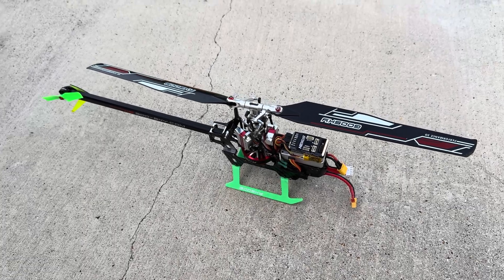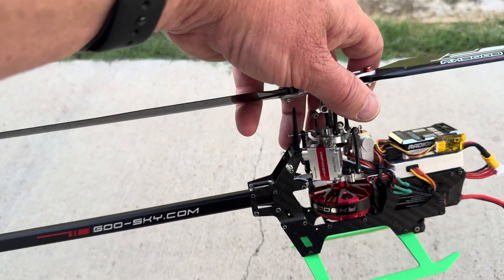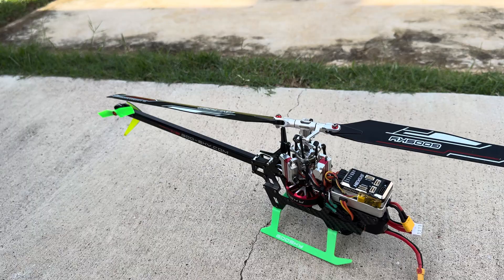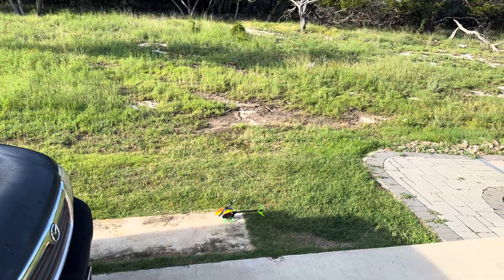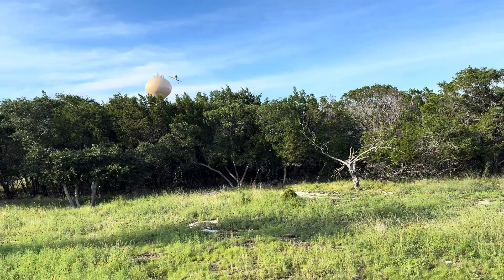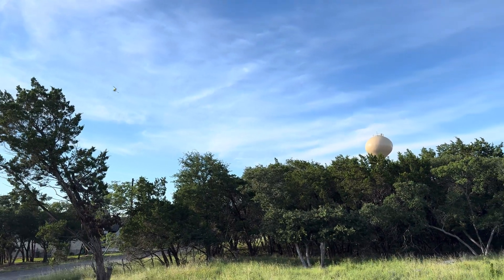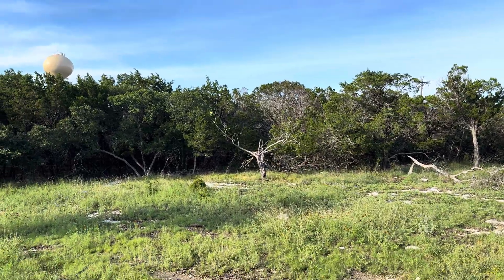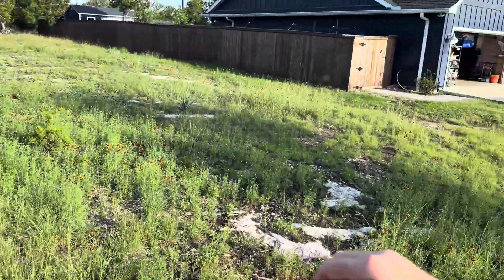Goosky S2 on Rotorflight, June 12 2025 - with crash!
This is a "Frankenheli" mashup of Goosky and OMP parts, with a Nexus. Airframe and motors are Goosky S2, servos are OMP, ESC brick is OMP (from a Logo 200) and it's got a Nexus running Rotorflight 2.2.0. Oh, and the canopy is my own design, 3D printed from TPU and painted in ghastly colors for visibility. :)